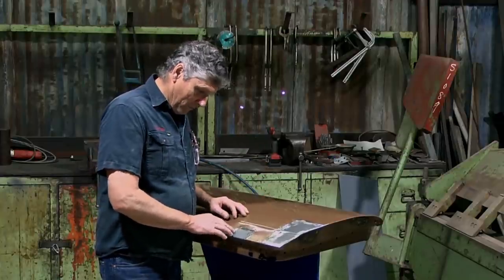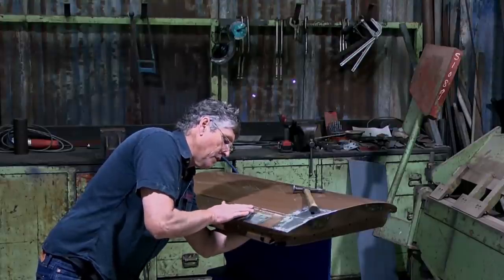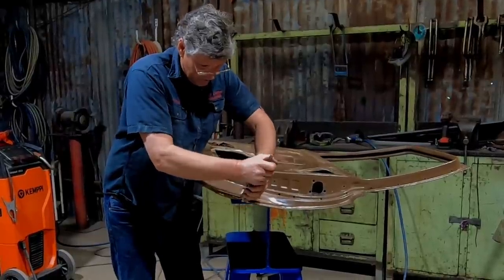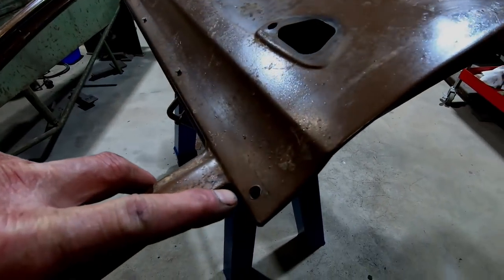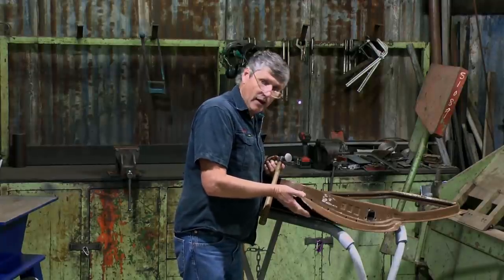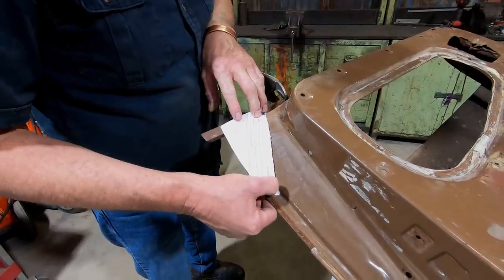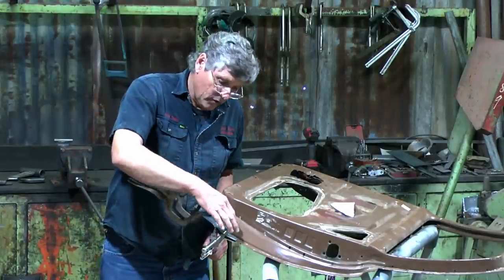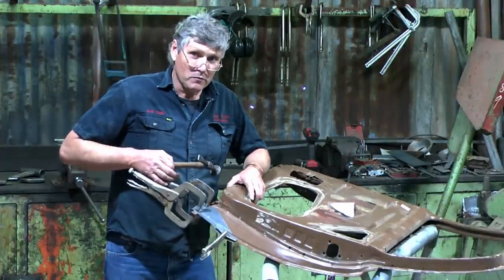HG Drivers door rust repairs Part 3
Welcome to Rob's Shed.

This video is Part three of the HG Holden Door Rust Repair Series.

Music for this video is:
West In Africa by John Bartmann